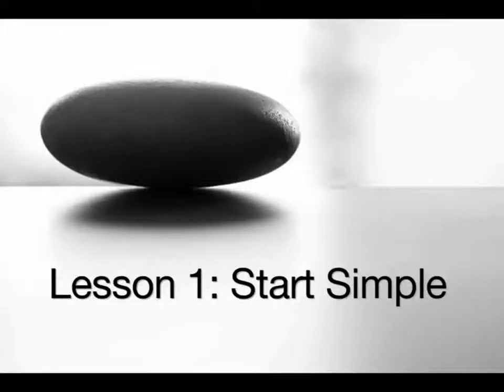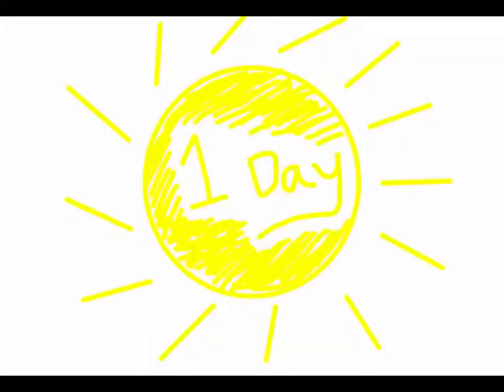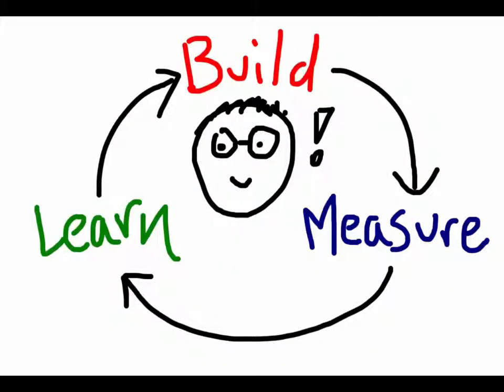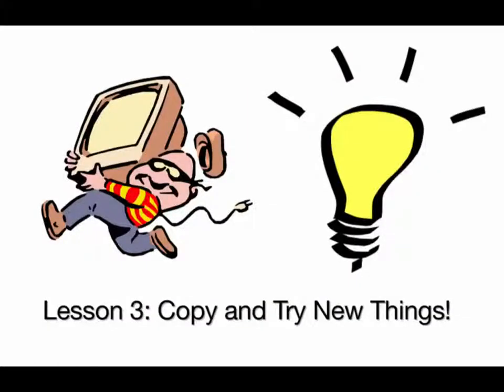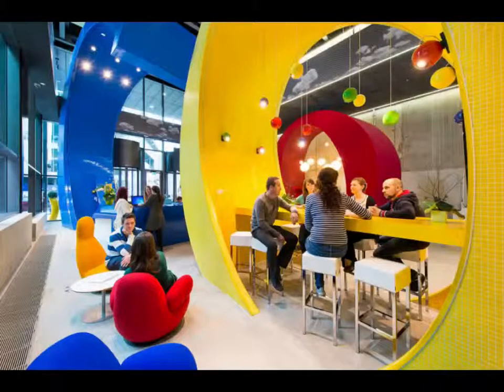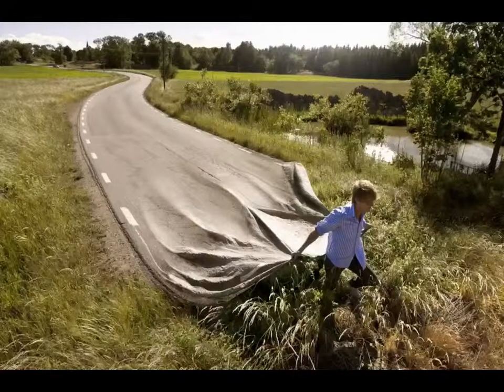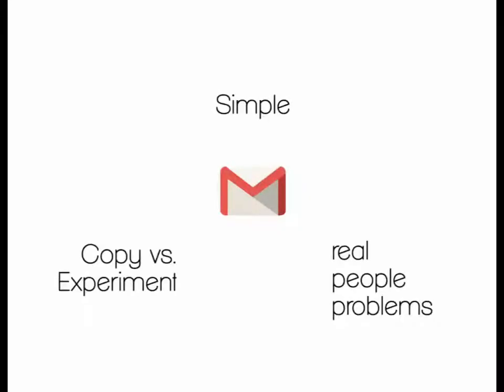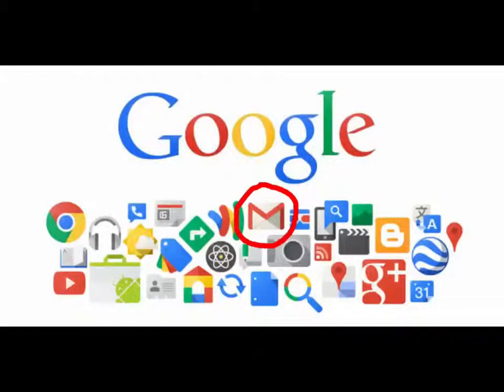The Gmail Story from Founders at Work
Stephanie Li (Tufts University) presents lessons learned by Gmail from the interview in Founders at Work (Jessica Livingston).

Presentation was created in 30hands on 02/18/2015